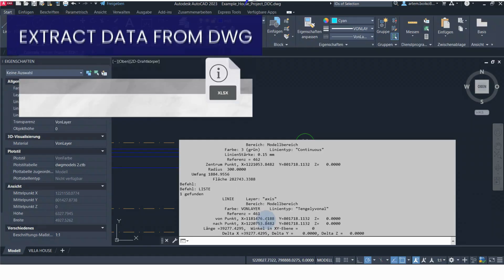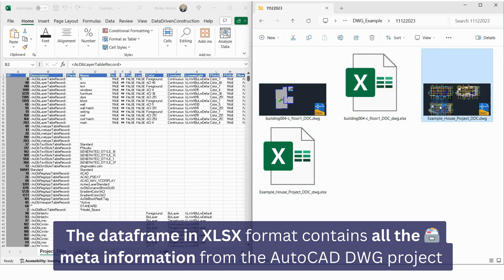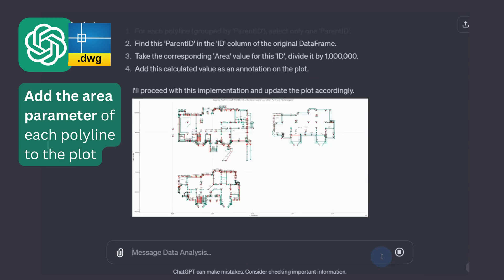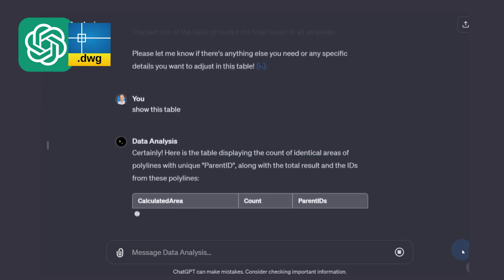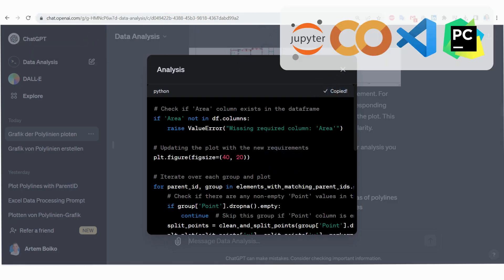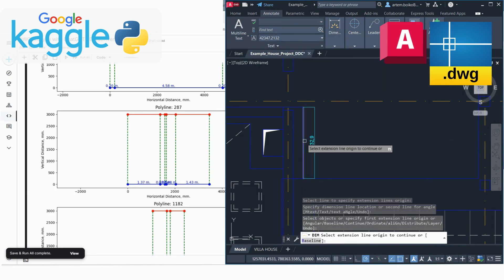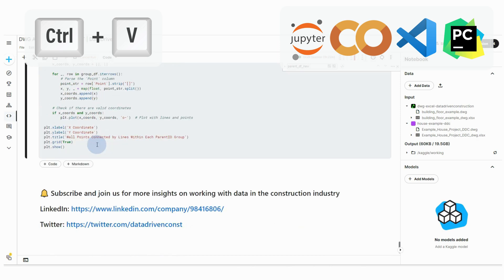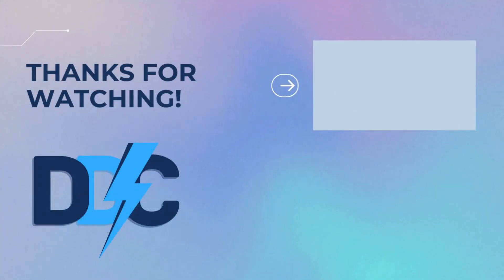AutoCAD DWG Processing with ChatGPT | No AutoCAD Needed. Guide for Efficient File Management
⚡Automated CAD/BIM Conversion Pipeline with n8n. No-license, no-cloud workflow to convert and process Revit, IFC, DWG, and DGN:

🧮 OpenConstructionEstimate: open-source construction database — 55,719 standardized construction “recipes” for automatic time and cost calculations:

📓 FREE Data-Driven Construction GuideBook: Navigating the Data Age in the Construction Industry

📜 Example of automating data processing from a DWG project on the Kaggle platform:

◾️ Using Chat GPT for DWG Files: Simple ways to use Chat GPT for handling DWG files.
◾️ Free DWG Data Converter: How to use a free tool to convert DWG files into a user-friendly format.
◾️ Quick Data Analysis and Manipulation: Tips on analyzing and editing DWG files with common data tools.

DataDrivenConstruction converter and LLM-like ChatGPT language models pave the way for efficient process automation in processing data from DWG eliminating the need for tedious manual data entry and analysis.

🧾 𝗩𝗜𝗗𝗘𝗢 𝗖𝗛𝗔𝗣𝗧𝗘𝗥𝗦  ▬▬▬▬▬▬▬▬▬▬▬▬▬▬

00:00  -  Short review
00:22  -   Free DWG Data Converter
00:57  -   Get geometry from DWG in ChatGPT
01:23  -   Add the area parameter of each polyline to the plot
01:50  -   Creating a table of polyline areas from a DWG drawing
02:25  -   Working with code from ChatGPT in Jupyter Notebook
03:20  -   Obtaining wall sections of polylines from DWG drawing
03:35  -   About DataDrivenConstrution

Dive into this tutorial to revolutionize the way you handle AutoCAD DWG files. Say goodbye to the complexities of traditional methods and embrace a more streamlined, efficient approach with the help of Chat GPT and other innovative tools.